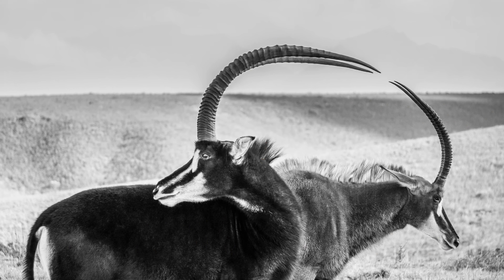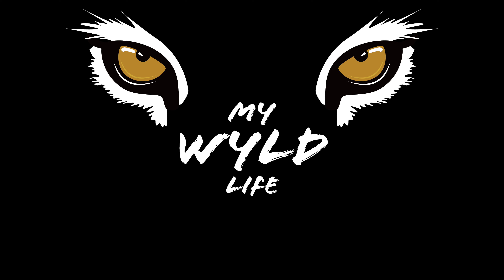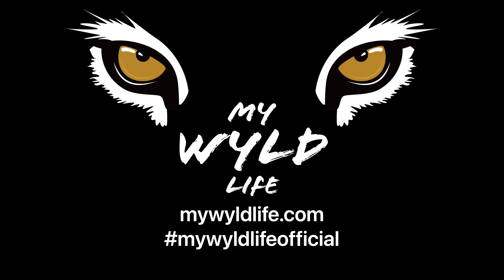What's the BEST Animal to Photograph? | My WYLD Life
Of all animals in Africa, the sable antelope is one of the more unique animals! From its large, curved antlers all the way to their heart-shaped bottom, sable antelope exude what wildlife photography is all about!
Join South African photographer Roy Zetisky on a real-world African safari to photograph and experience an animal unlike any other.

My WYLD Life is a platform that explores amazing images and intimate experiences of wildlife, through the lenses of celebrated photographer and filmmaker, Roy Zetisky, located in some of the most exotic game reserves throughout Africa.
Live among lions, zebras, giraffes, hippos, rhinos and so much more through these amazing pictures and conservation efforts from a guy just as WYLD as the name implies.